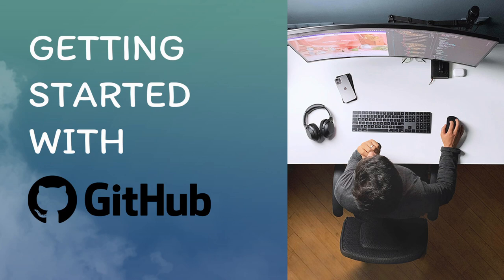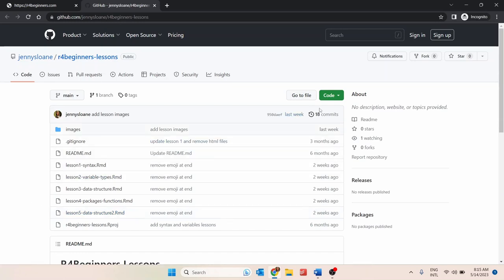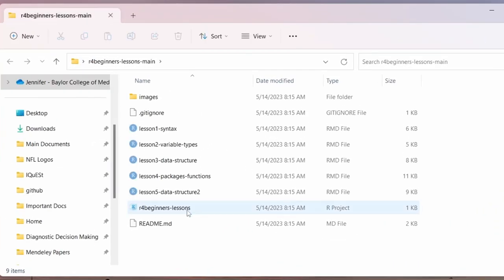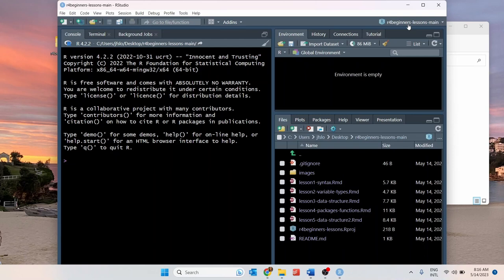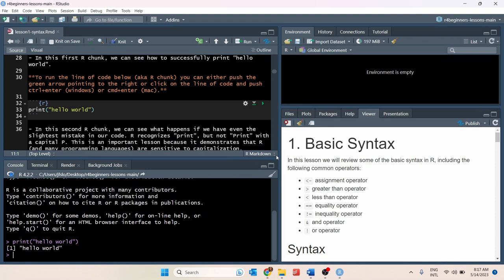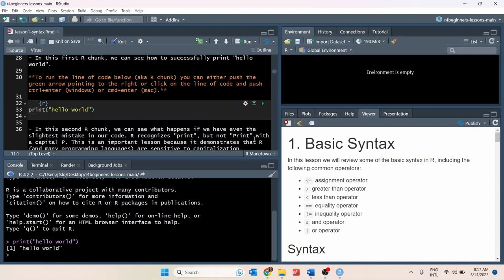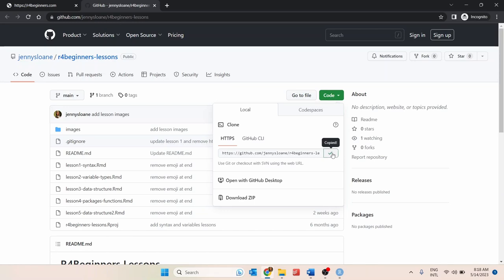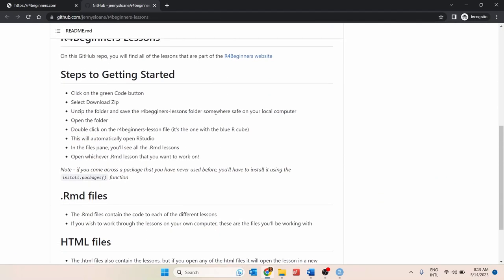R4Beginners: Getting Started with GitHub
In this video, I'll show you how easy it is to get started on the R4Beginners lessons using GitHub. I recommend using this method if you already have R and RStudio installed on your computers. You do not need to have any prior experience with GitHub. You don't even need a GitHub account.

If you're a complete beginner to R, I recommend checking out the tutorial on getting starting with Posit Cloud.

00:00-00:35 Intro
00:35-01:50 Download Lessons
01:50-03:22 Open and Test Lessons
03:22-04:42 Future Lessons
04:42-04:58 Thank You